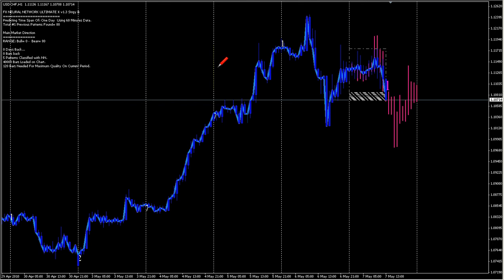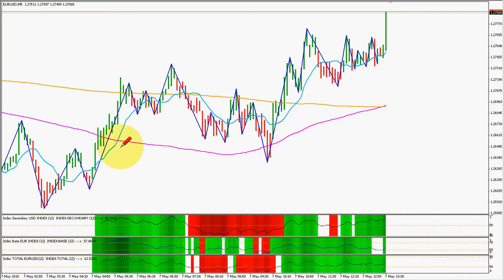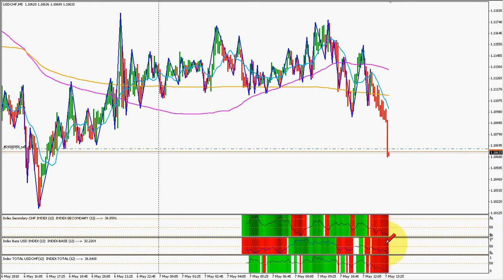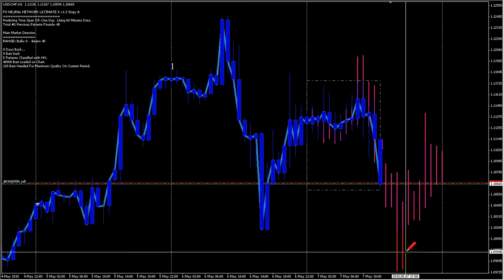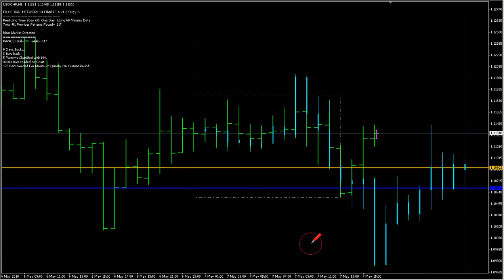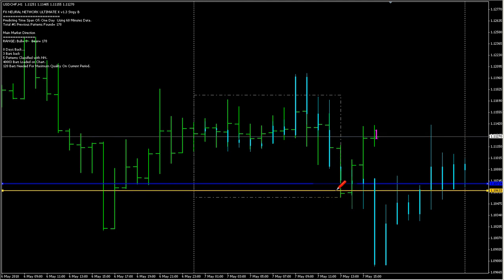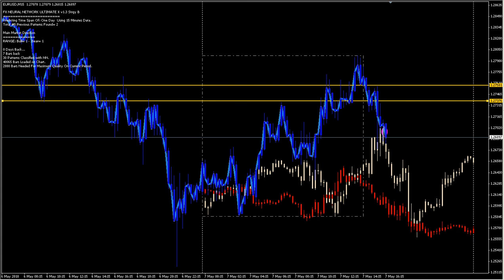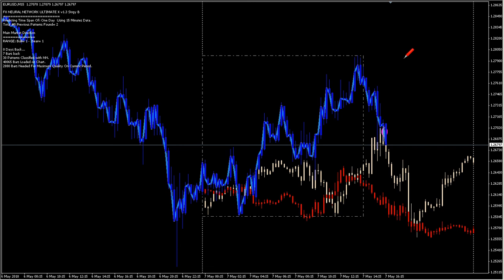Neural Network NFP Trade